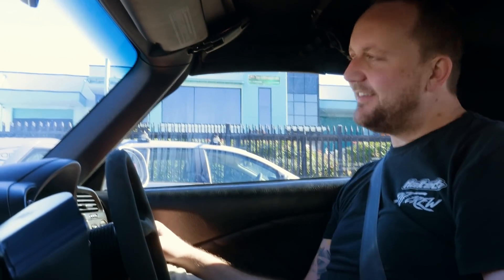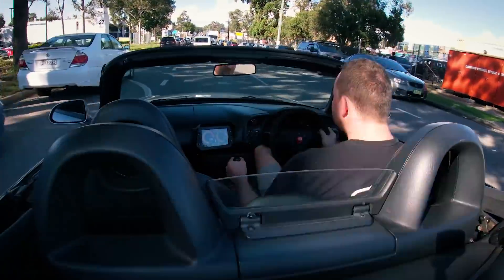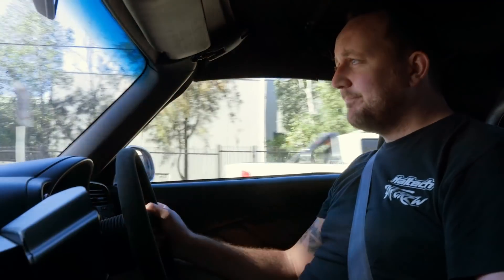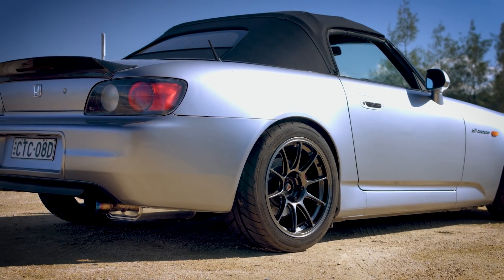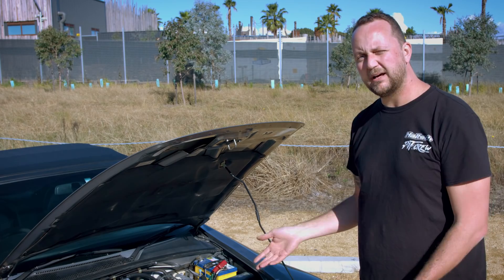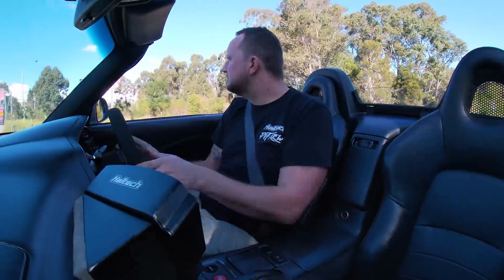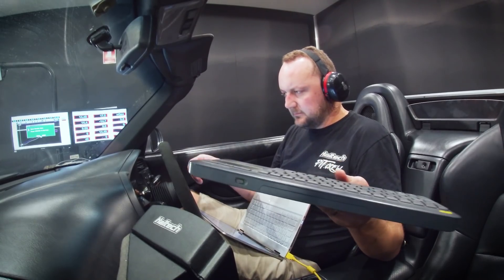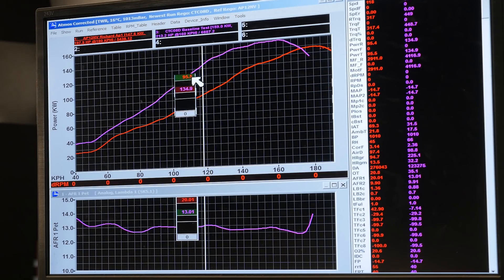💬 Does "K" stand for "King"? K-swapped S2000 examined | TECHNICALLY SPEAKING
It’s not difficult to see why people would K-swap Miatas, Corollas, Datsuns and even older Hondas. A K-24 simply outperforms all the engines originally used in those cars. But the motor Honda stuffed in the S2000 is a different story. The F20C is a 2L, four cylinder inline four, famous for its 9000rpm redline and a motorbike-like kick when the VTEC comes on at around 6000RPM. So why would anyone want to K-swap an S2000? Our resident tuning guru and a recent K-convert Scott decided to find out...